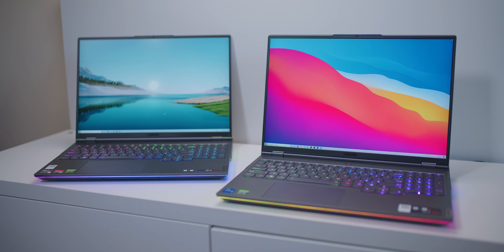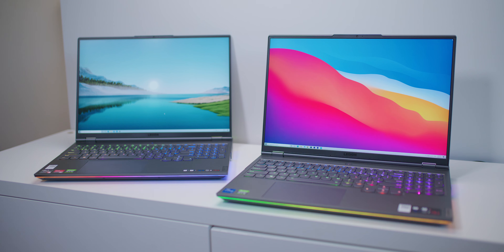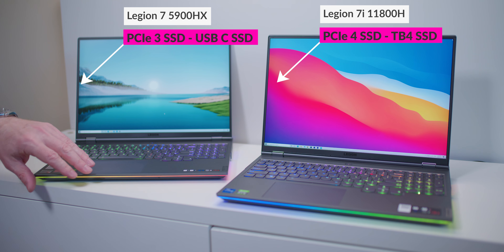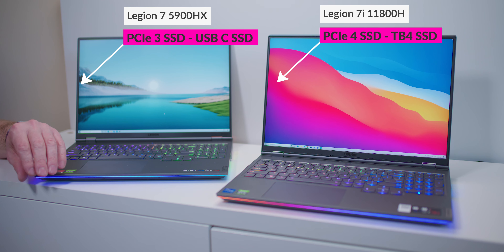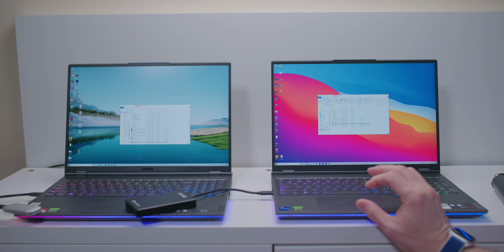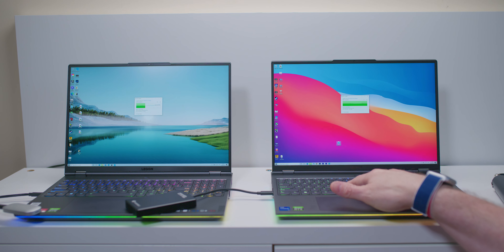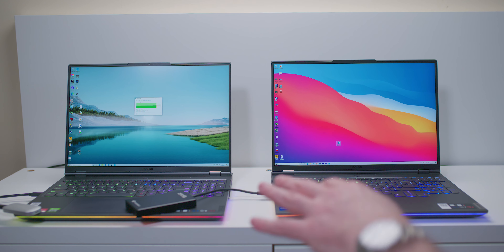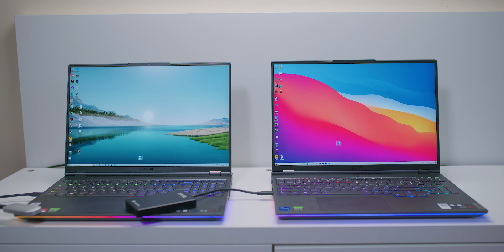Legion 7 v Legion 7i - PCIe 4 v PCIe 3 SSD - ThunderBolt 4 v USB C SSD Speed Shootout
Legion 7 v Legion 7i - PCIe 4 v PCIe 3 SSD - ThunderBolt 4 v USB C SSD Shootout.Wont Believe HOW FAST This Legion 7i Gen 6 16" Intel 11th Gen 11800H is! How to Turn Your i7 into a i9. Its Fast than an i9 11950H

⏩ Recommended SSD's for Laptops: